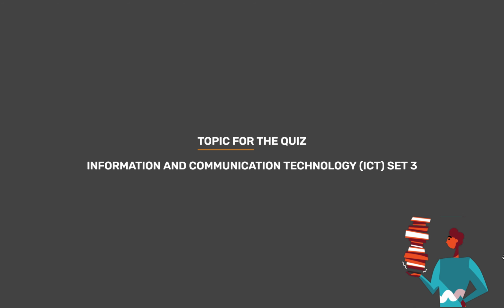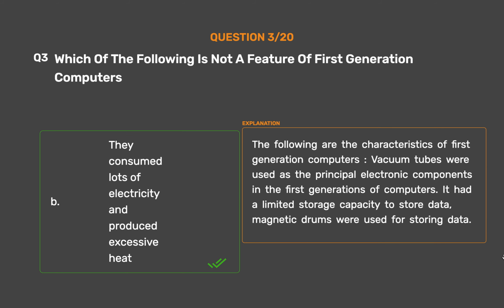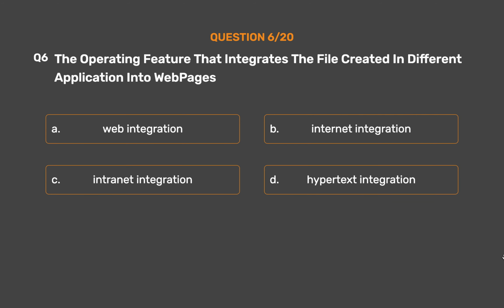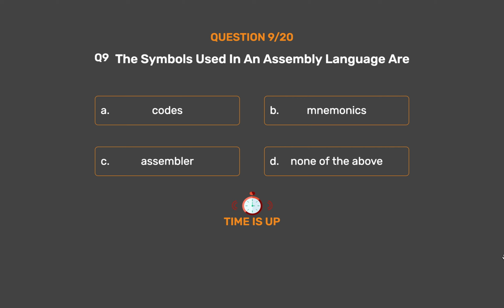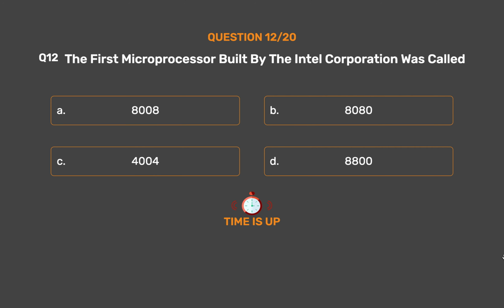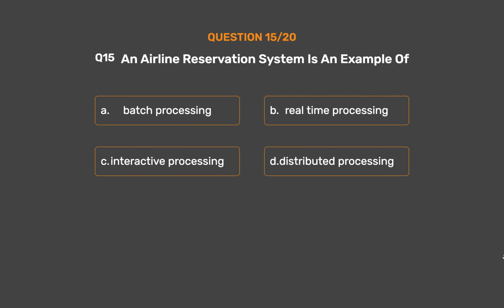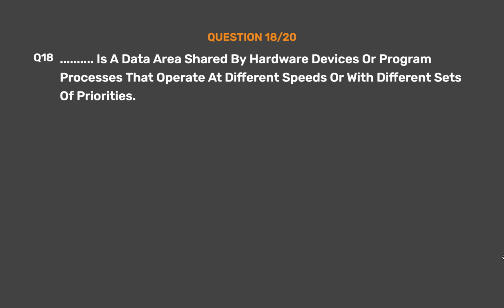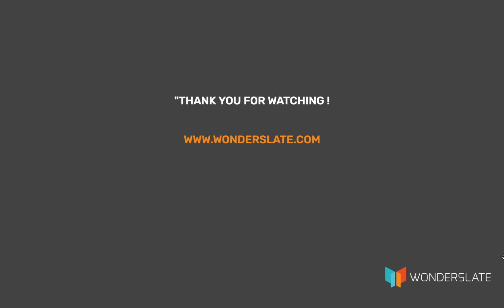Information And Communication Technology Set 3 - UGC NET, JRF, SET